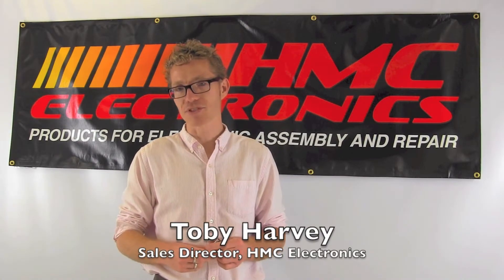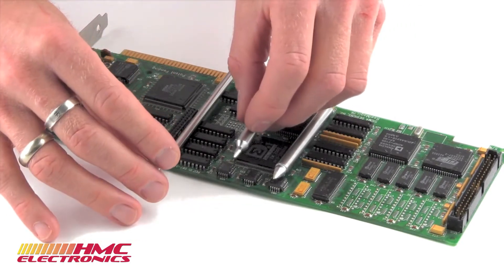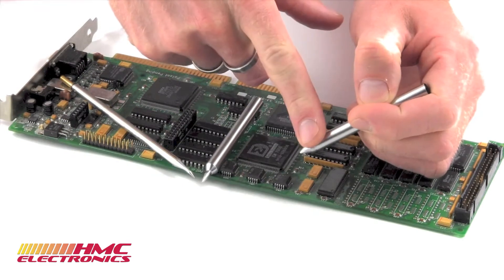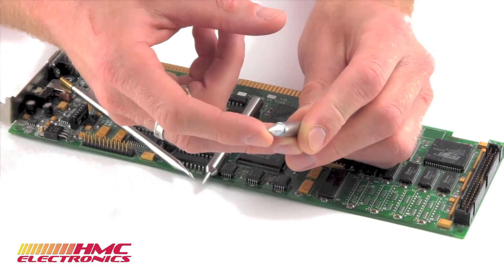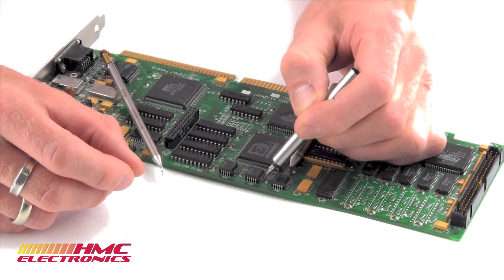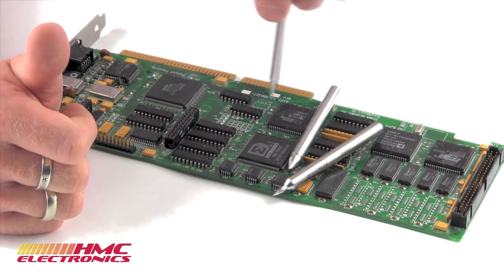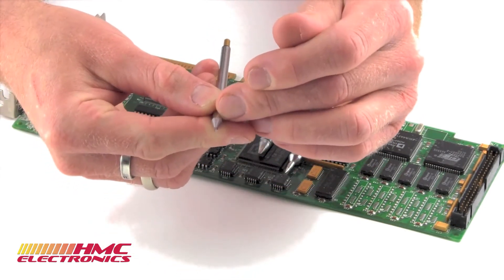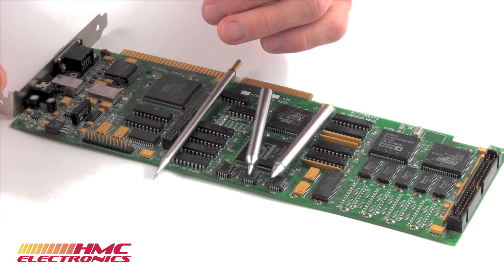Choosing a Soldering Tip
Sales Director and Electronics Hobbyist Toby Harvey offers an overview on soldering tips and how to choose one for your application.